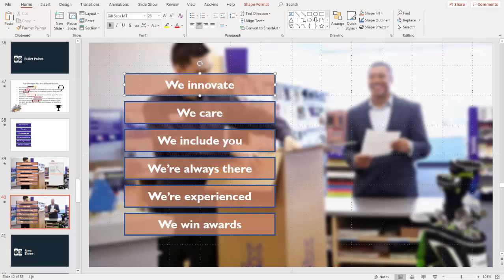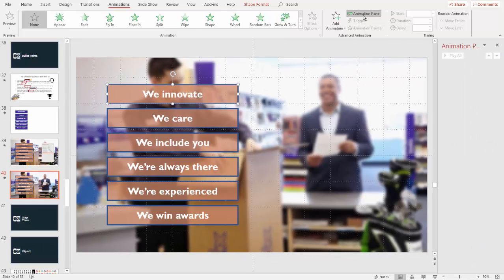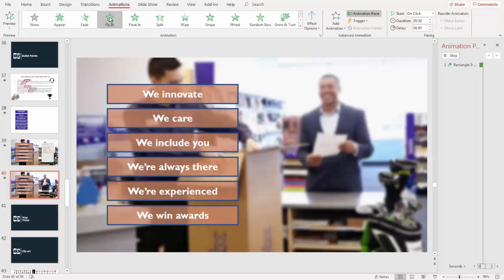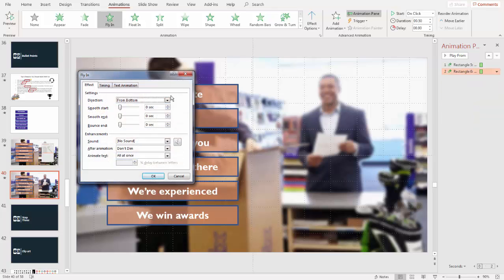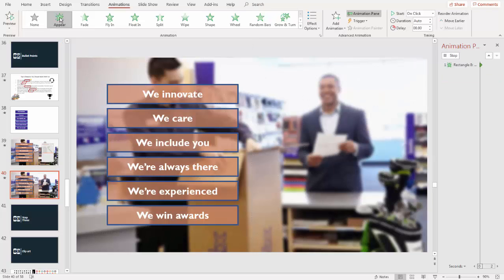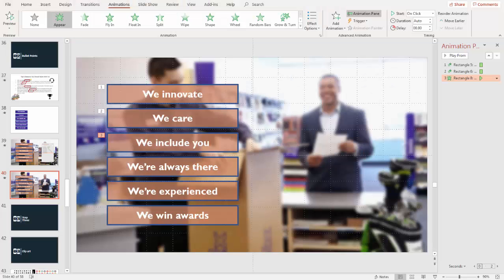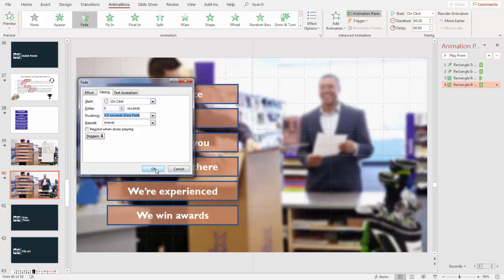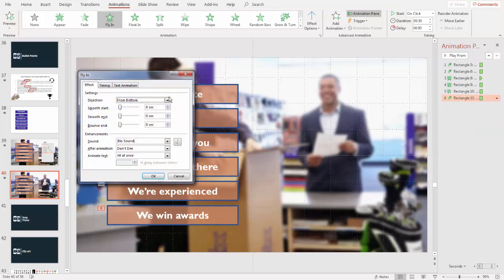PowerPoint: How to Animate a Build Slide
A build slide in PPT is used to bring in bullet points one at a time as the speaker talks to that specific point. A build slide allows the presenter to control the audience's focus and not overwhelm them with a texty slide.